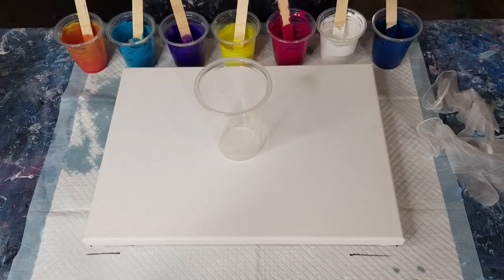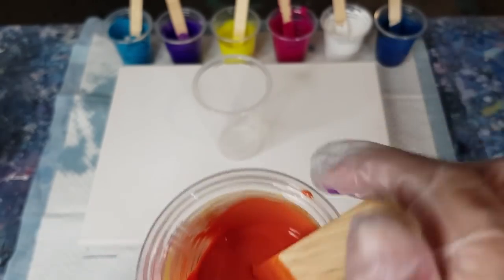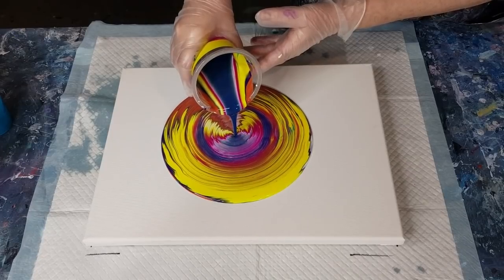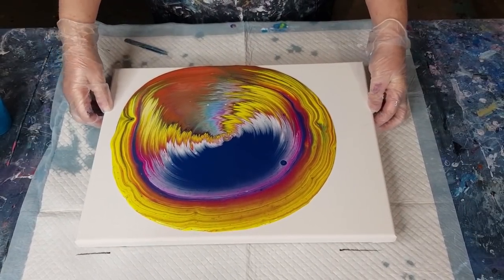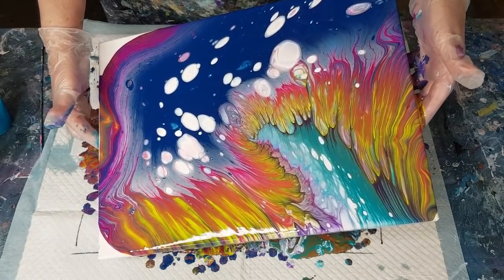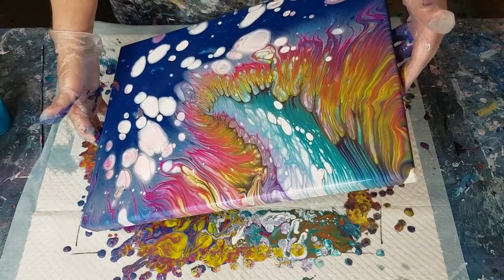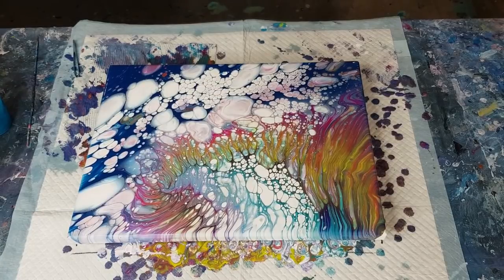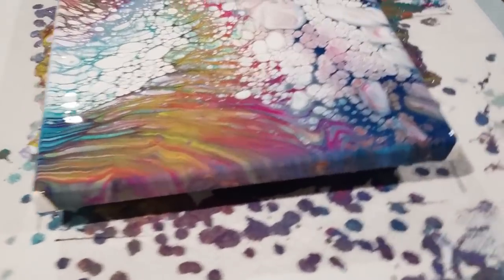#845 This Cloud Pour Produced A Really Pretty Bubble Effect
Cloud Pour